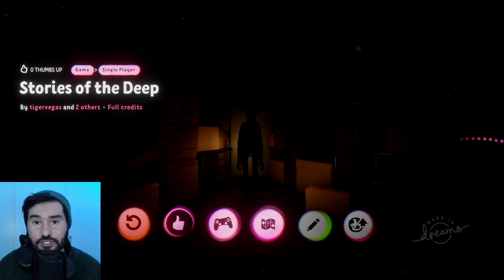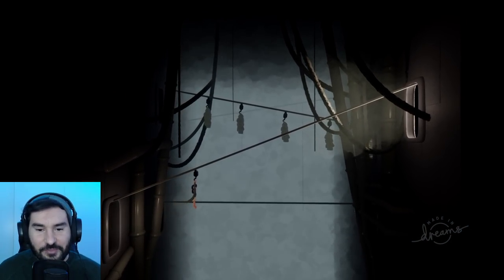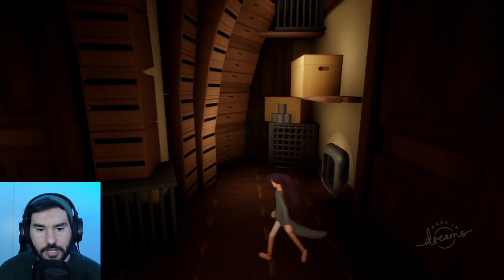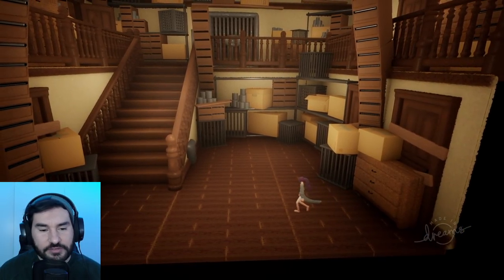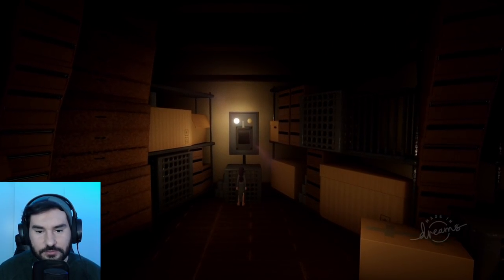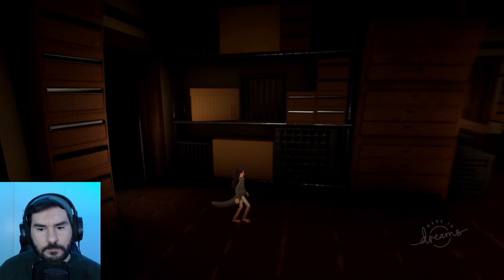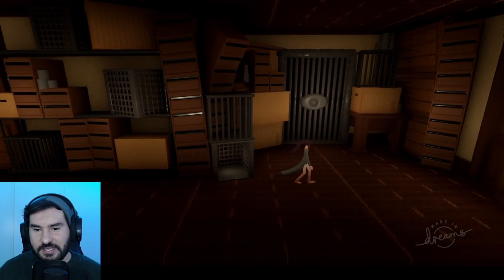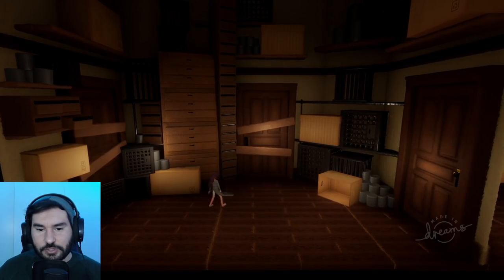Little Nightmares - Stories Of The Deep Fan Made Game | Full Playthrough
Stories of the Deep is set on the Maw, before the time of the Lady and Six. The games takes place in the massive storage unit of the maw, guarded by the watchful eye of ‘The Roamer’.

Fan Game creator - Dragon guy. aka TigerVegas
Game is still in development.

Stories of the Deep was created on Dreams PS4/ PS5.

Stories of the Deep is an awesome fan made game based on little nightmares. Dragon guy did such an awesome job creating this game!
Big thank you to Dragon guy for letting us play their game.

Little Nightmares is a puzzle-platform horror adventure game developed by Tarsier Studios and published by Bandai Namco Entertainment for Microsoft Windows, Nintendo Switch, PlayStation 4, Xbox One, and Stadia.

Dreams is a game creation system developed by Media Molecule and published by Sony Interactive Entertainment for the PlayStation 4, which released on 14 February 2020. It includes Art's Dream, a game developed in Dreams by said company, with access to other games and user-generated content.

Little Nightmares 2 published by BANDAI NAMCO,
Developed by Tarsier Studios